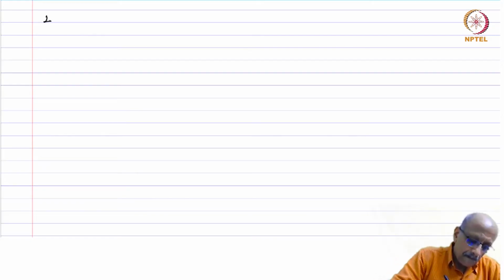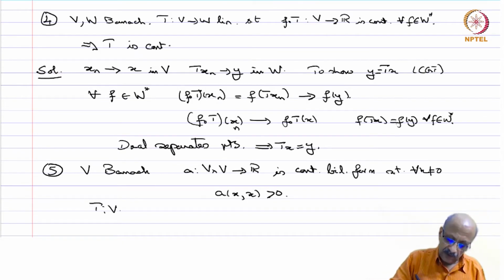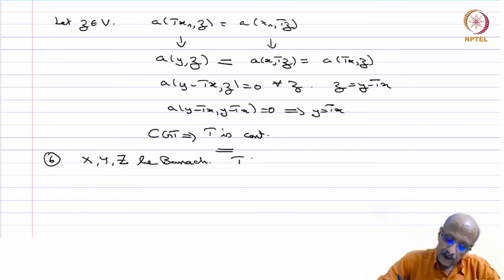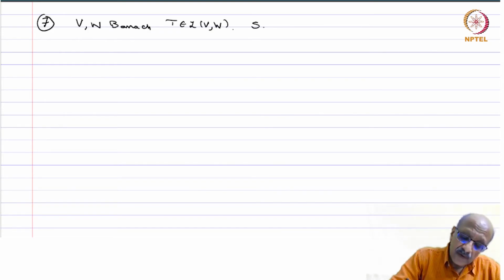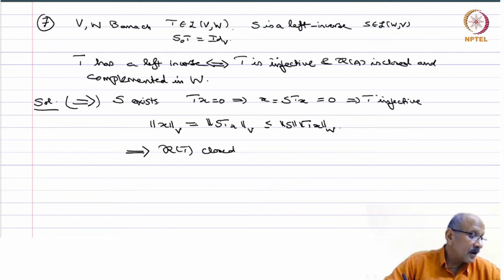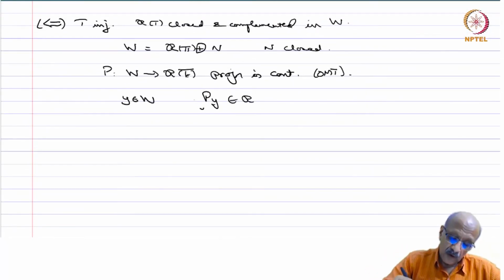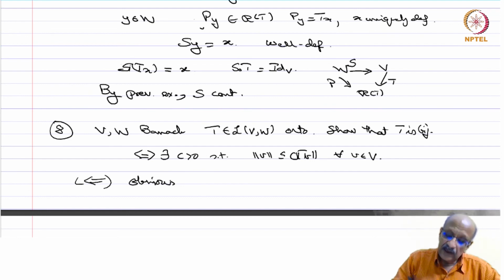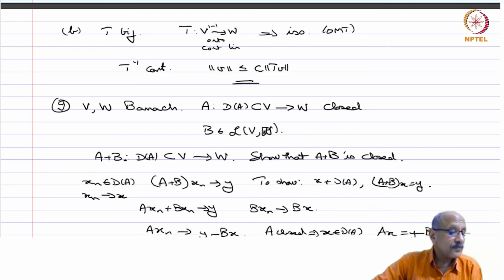5.3 - Exercises (contd.)